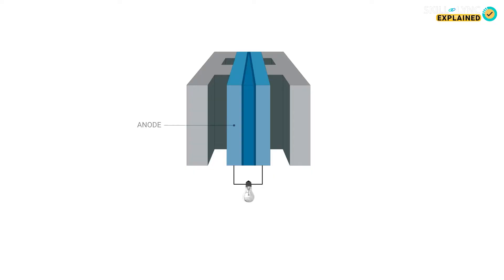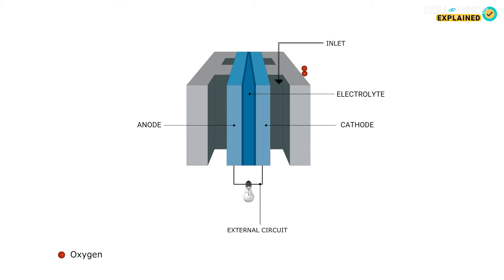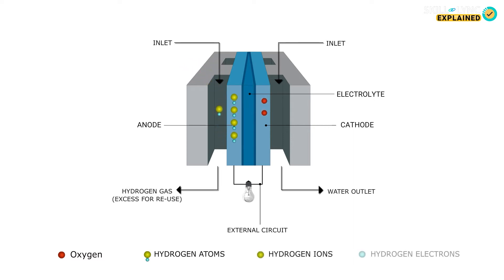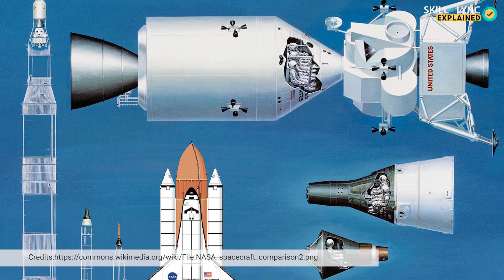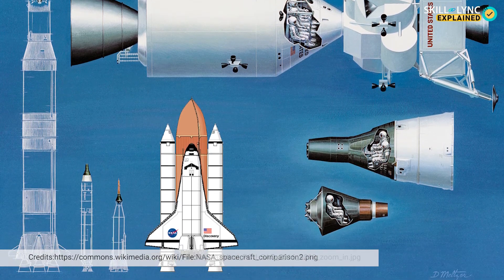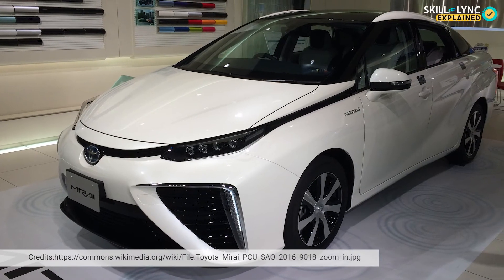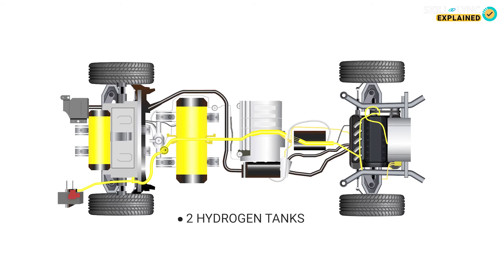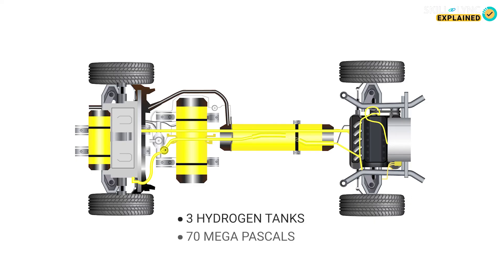How Do Hydrogen Fuel Cells Work?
While electric vehicles running on Lithium Ion and Lead Acid batteries are gaining popularity, let's take a look at how Hydrogen Fuel cells work.

Skill-Lync is an e-learning platform for Engineering students with 1000+ positive reviews on Google.